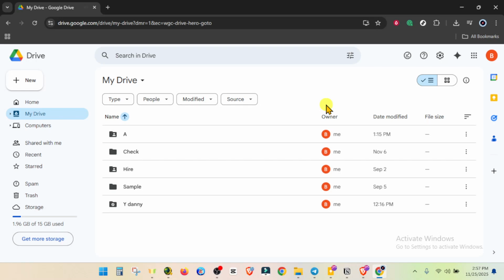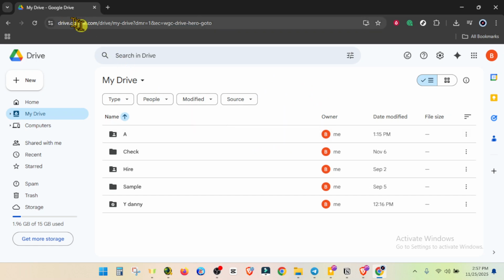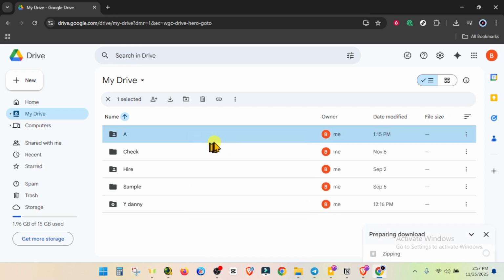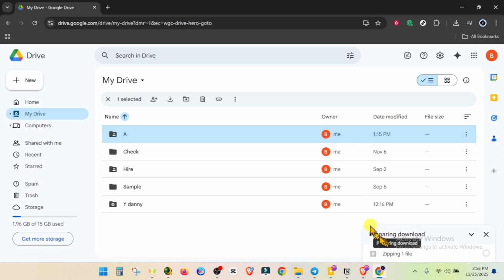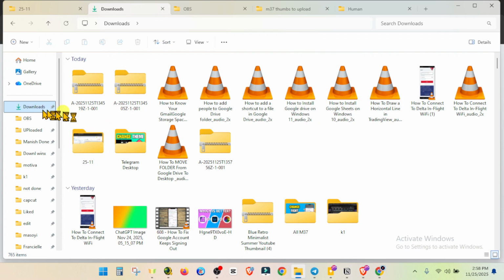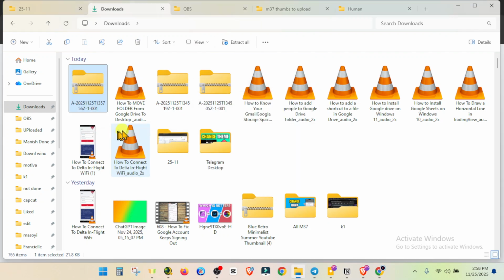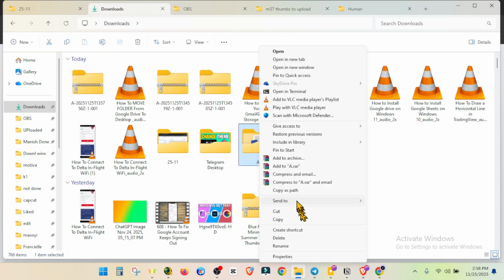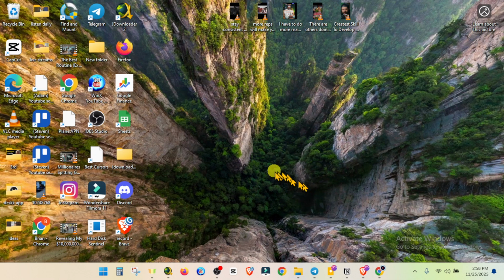How To Move Folder From Google Drive To Desktop – Complete Guide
How To Move Folder From Google Drive To Desktop – Complete Guide. In this video, I show you how to move a folder from Google Drive to your desktop using simple, beginner-friendly steps. This complete guide explains how to download a folder, where it saves on your computer, and how to open your files once the download is finished.

If you're new to Google Drive or just want a clear step-by-step tutorial, this walkthrough will help you quickly learn how to transfer folders from Google Drive to your PC without any confusion. Perfect for beginners who want an easy and simple explanation.